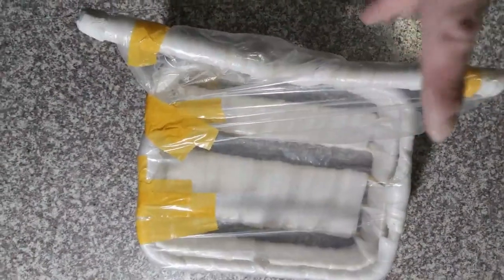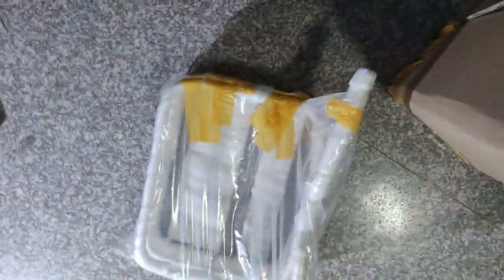Packing Detail For Integrated Basket Handlebar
we've got them in stock now /.